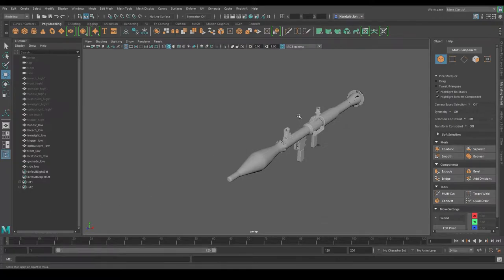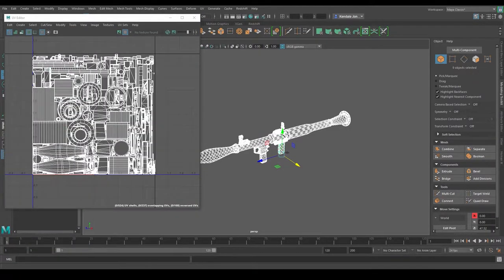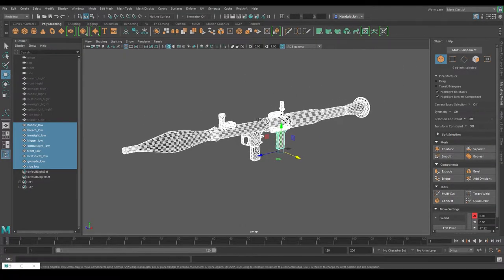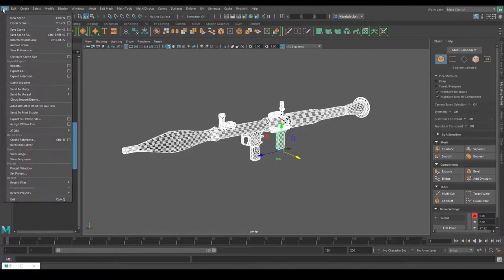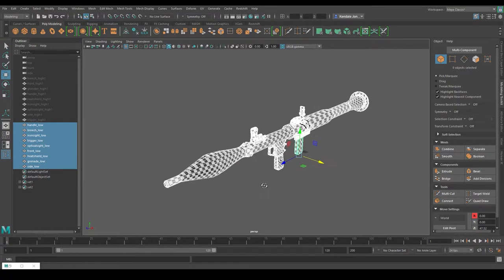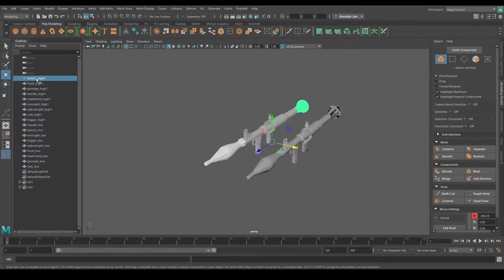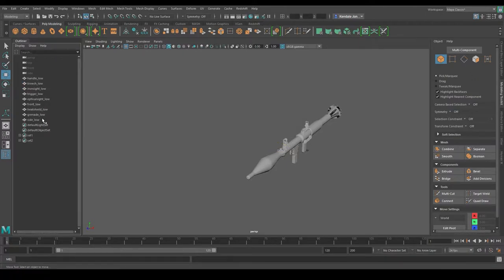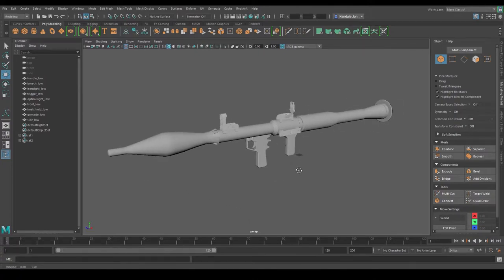Export model from Maya (pt6)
Gumroad Fusion 360 model to Game Ready (pipeline)
This is my workflow and pipe line for bringing my Fusion 360 model into a Game ready version.
I start off in Autodesk Fusion 360, then export the model into Autodesk Maya for retopology and UVs. Then I go to zbrush to add details to the high poly version. Lastly I bake the High poly model onto the Low poly model inside of substance painter.